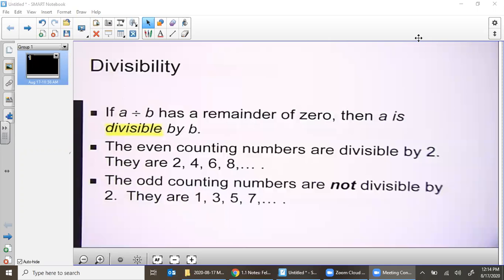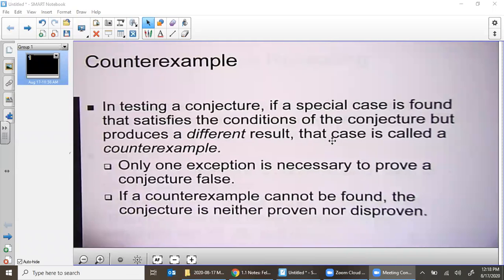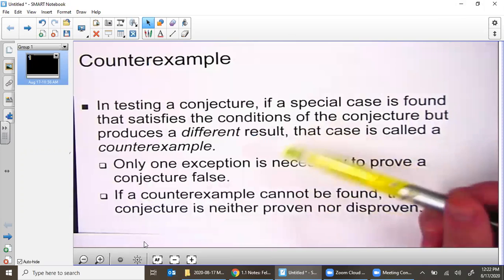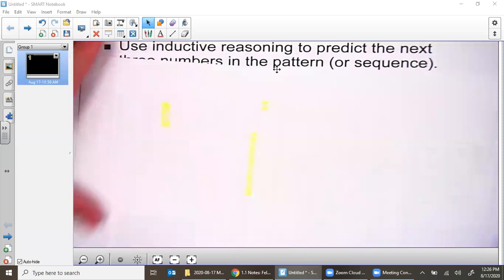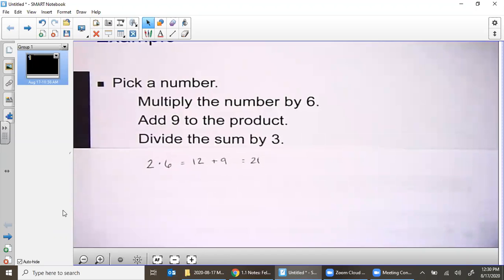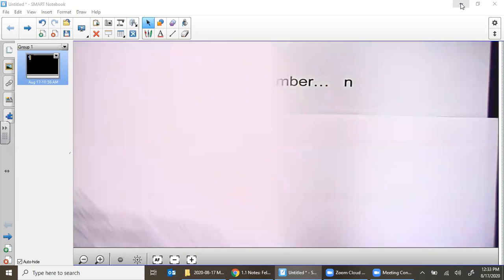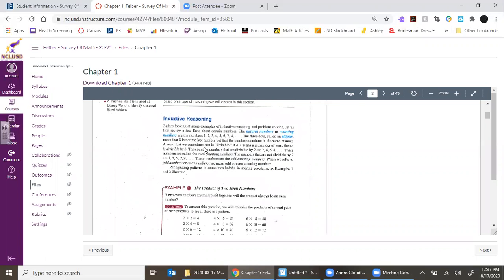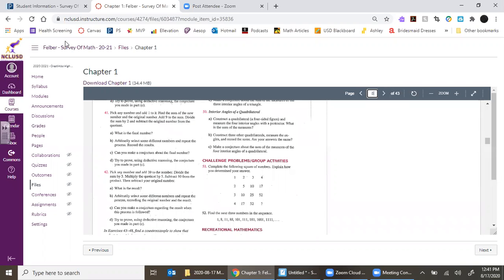1.1 Inductive Reasoning